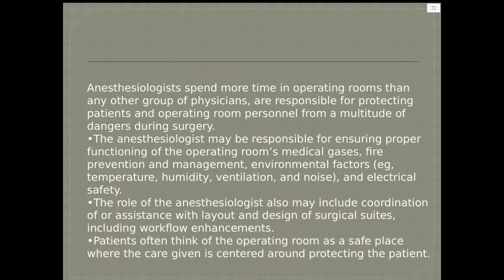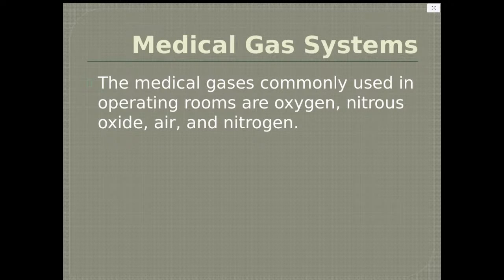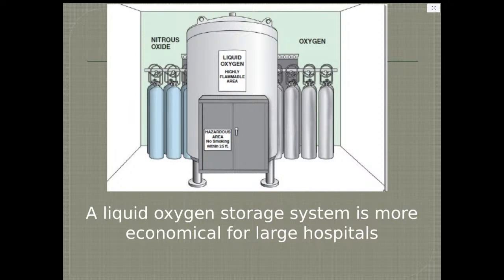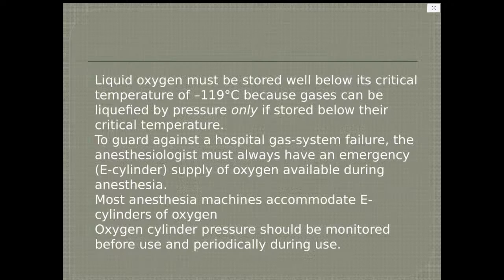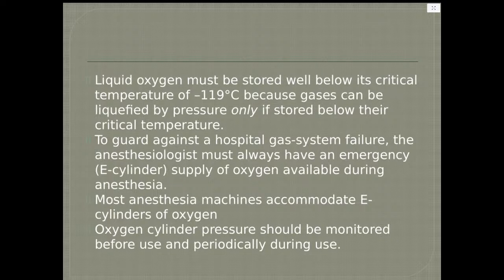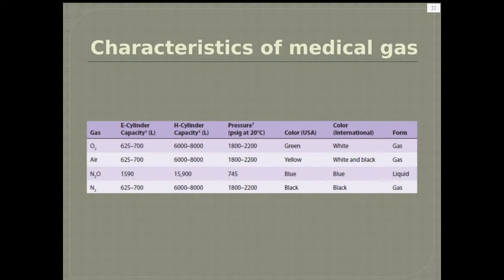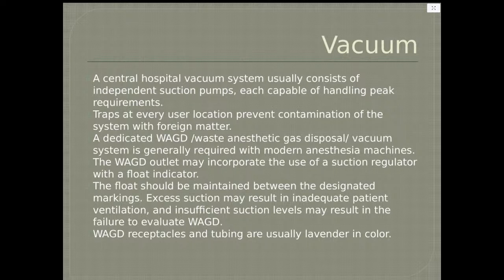anesthesiology lecture 3